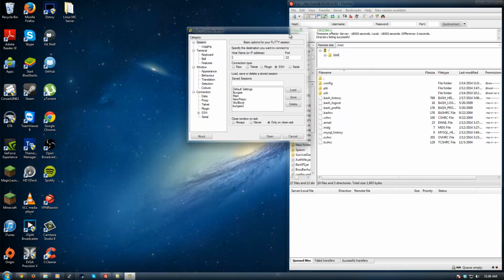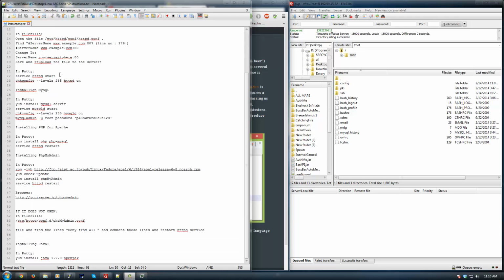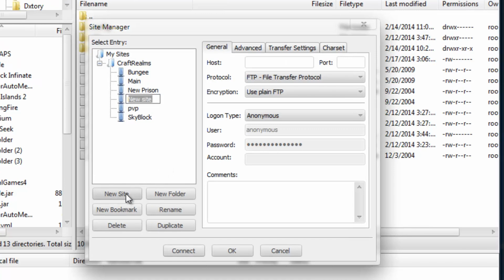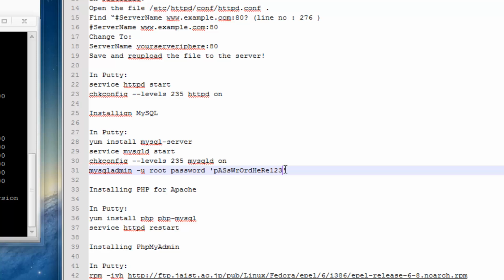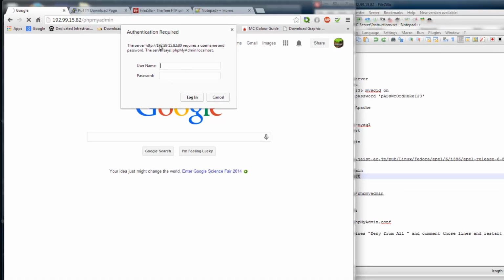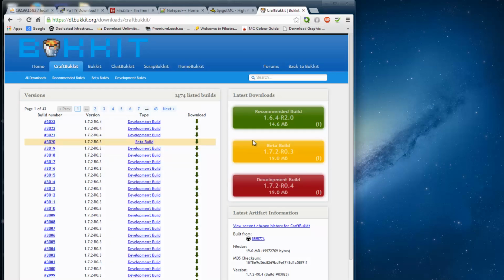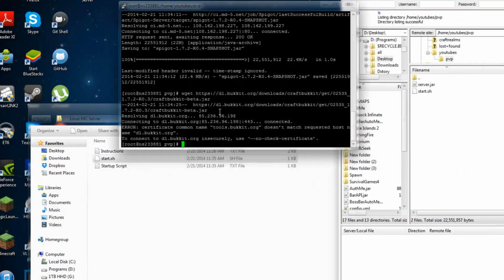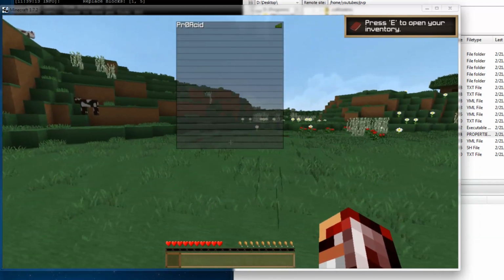Creating a Minecraft Server on Linux CentOS w/ [MySQL, PhpMyAdmin)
=Download and Install These=

=Commands=
Installign Apache2

In Putty:
yum update

In Filezilla:
Open the file /etc/httpd/conf/httpd.conf .
Change To:
ServerName yourserveriphere:80
Save and reupload the file to the server!

In Putty:
service httpd start
chkconfig --levels 235 httpd on

Installign MySQL

In Putty:
yum install mysql-server
service mysqld start
chkconfig --levels 235 mysqld on
mysqladmin -u root password 'pASsWrOrdHeRe123'

Installing PHP for Apache

In Putty:
yum install php php-mysql
service httpd restart

Installing PhpMyAdmin

yum check-update
yum install phpMyAdmin
service httpd restart

IF IT DOES NOT OPEN:
In FileZilla:
/etc/httpd/conf.d/phpMyAdmin.conf

file and find the lines "Deny from All " and comment those lines and restart httpd service

Installing Java:

In Putty:
yum install java-1.7.0-openjdk
yum install screen

START SCRIPT:

java -Xmx1024M -jar server.jar -o true
PAUSE